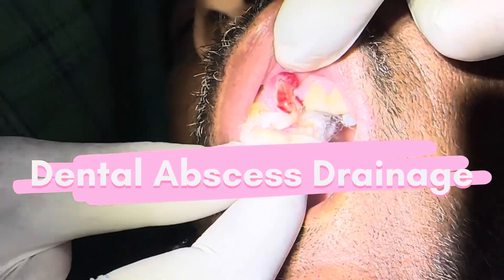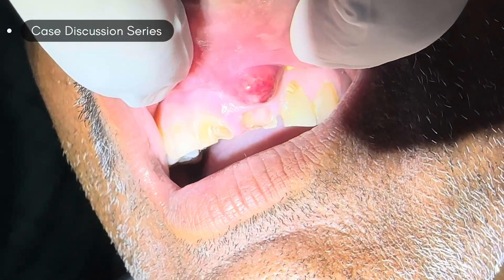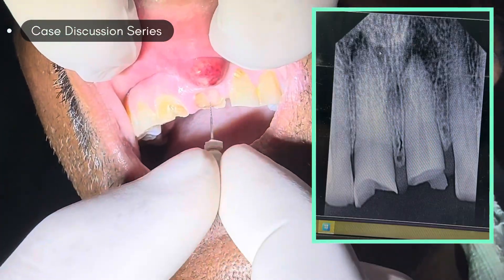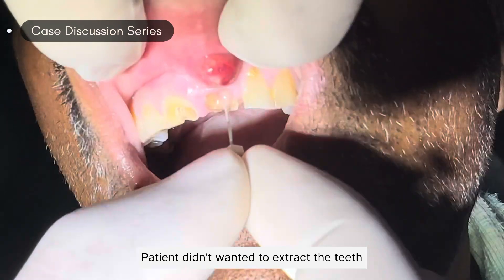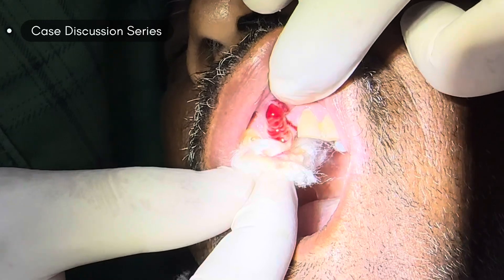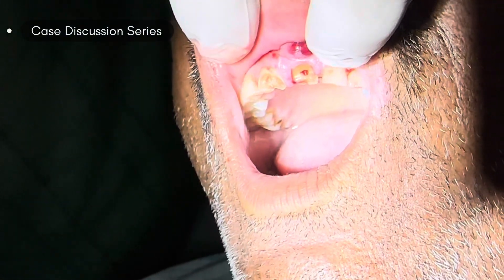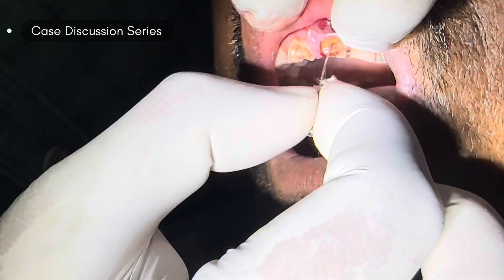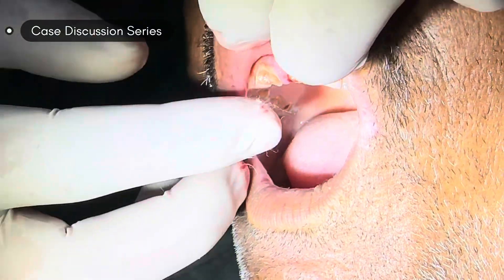Heavy Pus Drainage From Teeth | दातो मेसे पस निकालनेकी प्रोसेस | Dental abscess